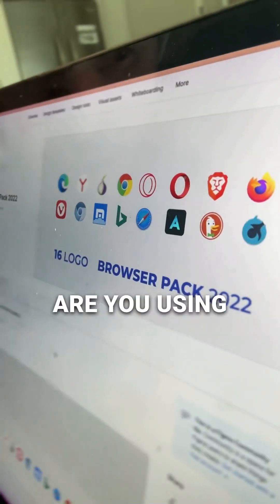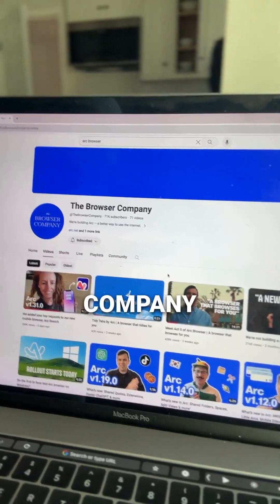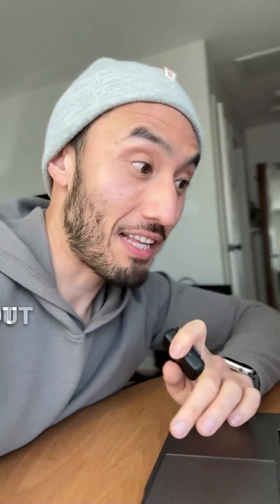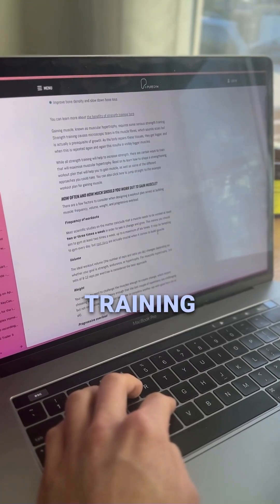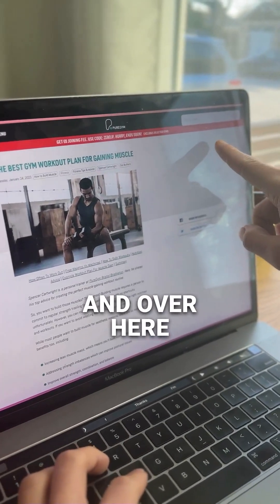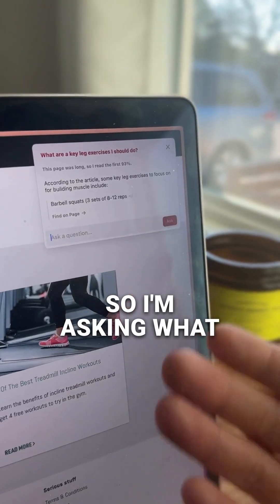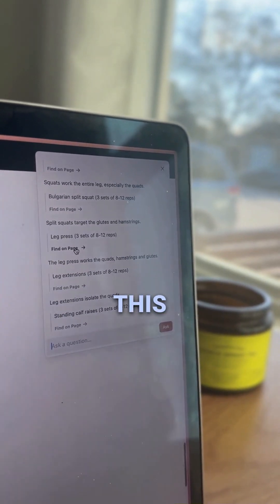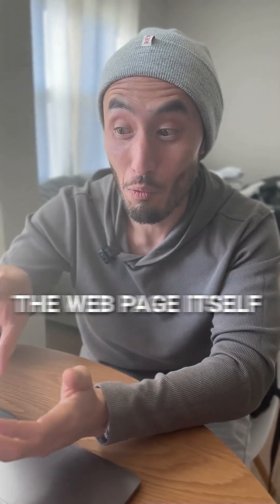Hello Arc, brb Google Chrome. // Mike Moves #249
Have you tried any other browsers I should consider?

Give Arc a try. Download at arc.net.